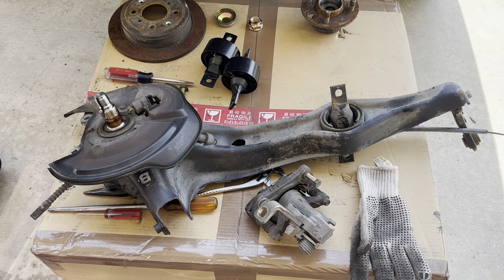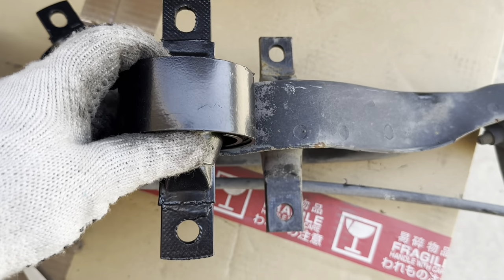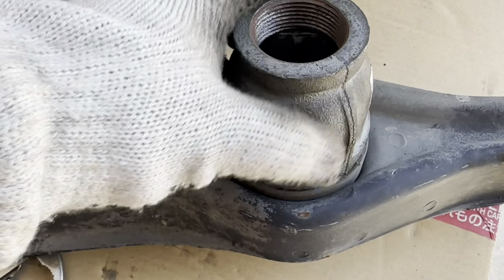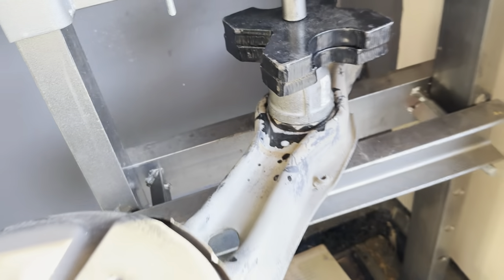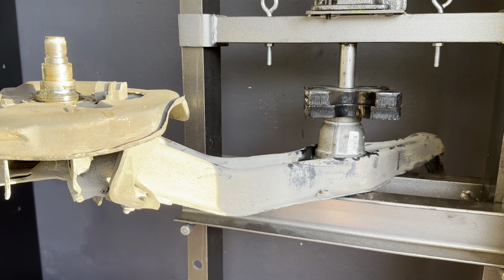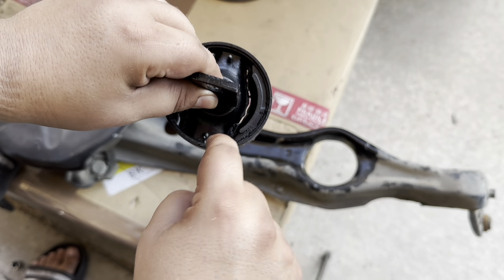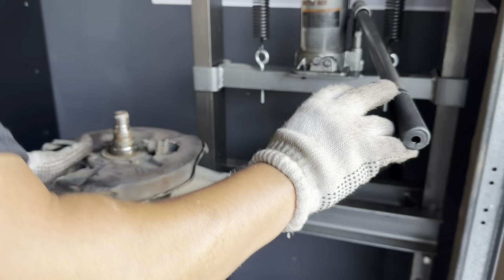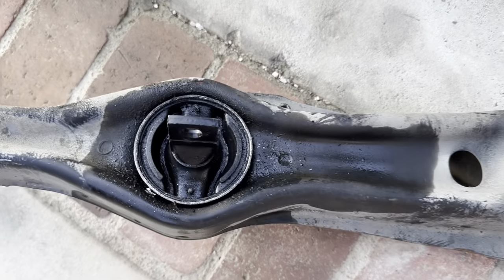Trailing Arm Bushings DIY Honda Civic Acura Integra How To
Mexi’s Menu (labor rates)

NSX

- Front upper/ lower A-arms:
    * Comptech camber bushings arms only $150
    * Drive-up same day service $400

- Front lower uprights
    * Cedar Ridge camber correction or OEM geometry bushings $325

- Rear upper A-arms
    * Ayotte camber correction bushings  press in only $180
    * Drive-up same day service $380

- Wheel hubs/ bearing services:
    * New studs $65/ ea
    * Wheel bearing $65/ ea
    * Wheel bearing +new studs $85/ ea
    * Drive-up wheel bearing $125/ ea
    * Drive-up wheel bearing $385 all 4
    * Drive-up wheel bearing $465 all 4 + new studs
* Core-exchange service available

- Suspension install $360
- Ride height adjustment $125

Honda Civic/ Integra
- 5 lug conversion (poor man) $595
    * Must already have rear disc brake
    * Must use EX or Si front knuckles
    * Includes installation of new wheel bearings, wheel hubs, front lower ball joints, brake lines, brake pads and rotors, ITR brake master cylinder
- Front lower ball joints $180
- Front upper control arms replace $80
- Front upper ball joints $120
- Rear trailing arm bushings $200
- Suspension install $300